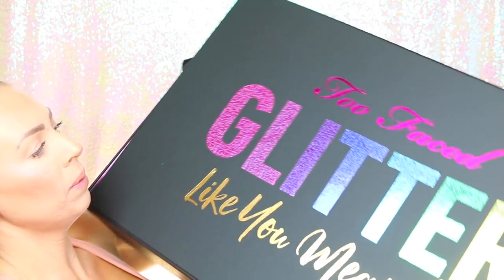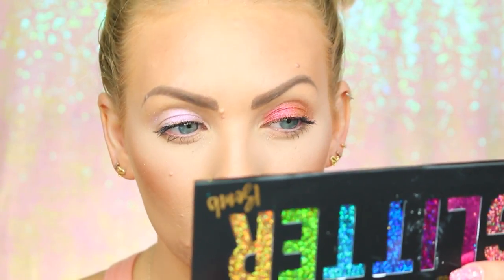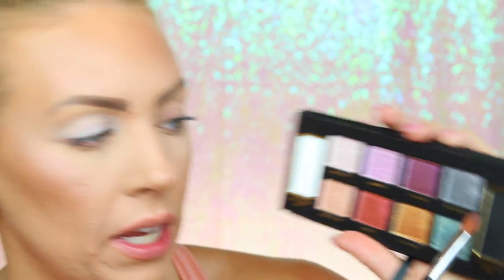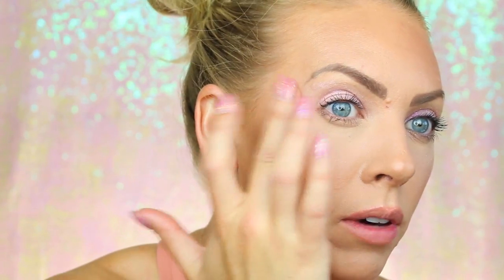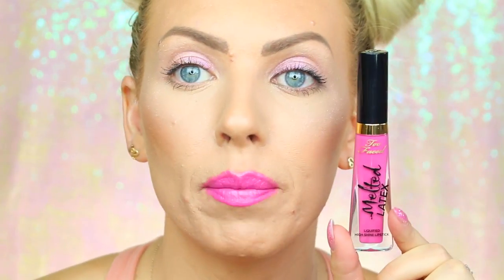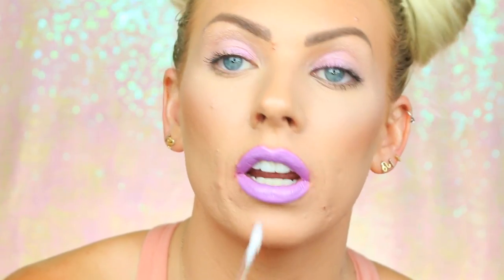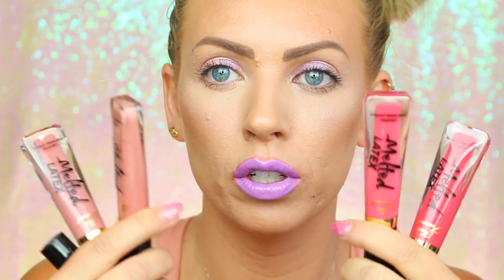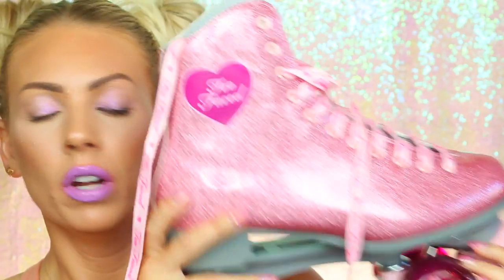Too Faced MELTED LATEX Lip Swatches & GLITTER BOMB Eye Swatches & REVIEW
Hey Guys! Today I'm sharing eye swatches of Too Faced's new Glitter Bomb palette, as well as lip swatches of the new Melted Latex Lip Gloss! Enjoy! 💕💕💕

Self Tanning Struggles!

samschuerman

💕 About Me